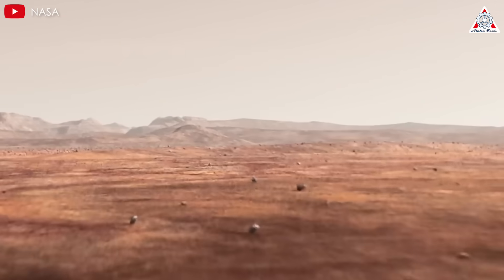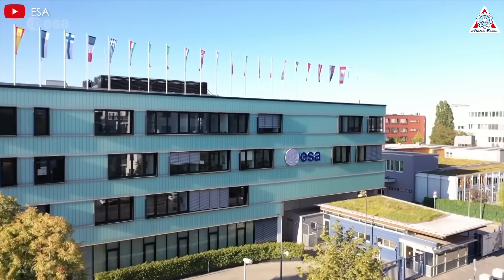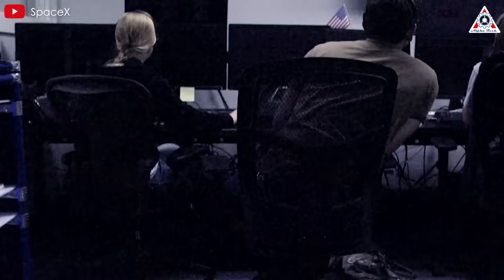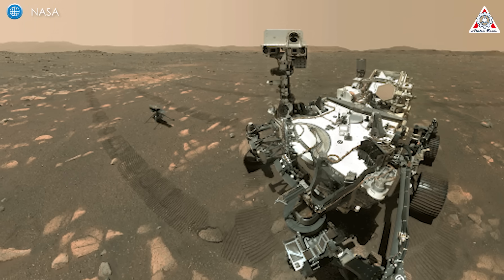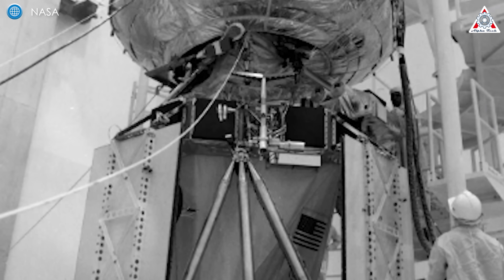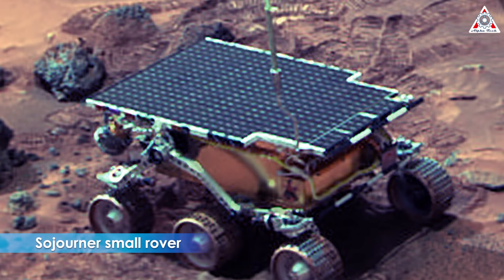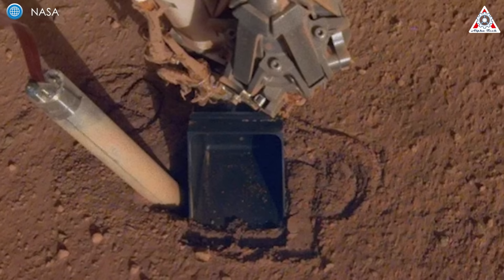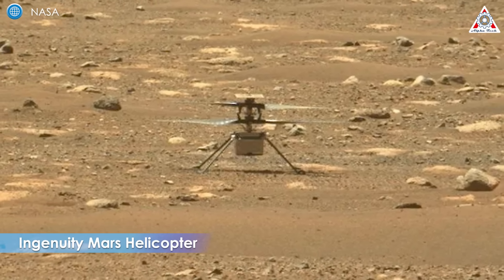NASA & SpaceX Revealed New Way to Land Starship on Mars and Secretly Practicing...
The process of landing on Mars has always been an incredibly complex and challenging technical feat. Methods such as using giant airbags or sky crane systems—though creative—are not yet the optimal solutions for landing humans on the planet's surface.
So, NASA has developed a groundbreaking landing system for the Red Planet, incorporating and processing data from SpaceX in a completely different approach from what was traditionally expected. Surprisingly, this solution may not be directly related to Starship. However, these studies will provide crucial information about the technical requirements that Starship will need to meet when it finally reaches Mars.
Let’s find out on today’s episode of Alpha Tech:
Before delving into NASA's newly unveiled method for landing on Mars, it's essential to first grasp the challenges of touching down on this distant planet.
Landing on Mars presents a set of challenges that are unlike those faced on Earth or the Moon, primarily due to its thin atmosphere. Mars’ atmosphere is denser than the Moon’s but much thinner than Earth’s, which creates a "Goldilocks" problem for landing.
The thin atmosphere on Mars is too sparse to support Earth-like landing techniques that rely on atmospheric drag, such as parachutes or aerodynamic braking. The Red Planet’s atmosphere is extremely thin, less than 1% as dense as Earth’s. Terminal velocity on Mars reaches an astonishing speed of nearly 1,000 km/h—four times faster than on Earth. This means that atmospheric braking alone is insufficient to slow a spacecraft down.
Leading space agencies around the world, including NASA, the European Space Agency (ESA), and especially Russia, have faced this challenge repeatedly. During their efforts, they experienced numerous failures when attempting to land spacecraft on the Martian surface. Only recently have significant breakthroughs been achieved in addressing these challenges.